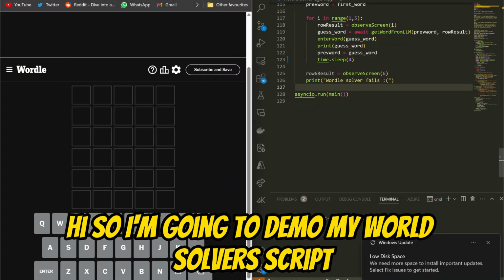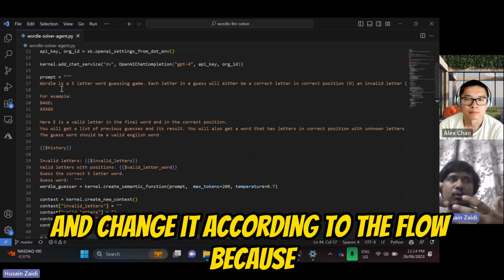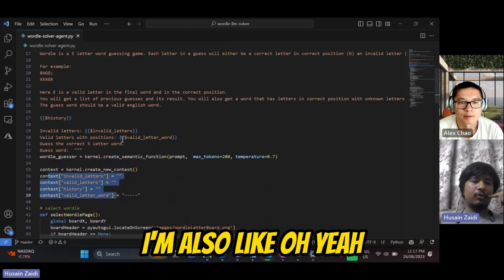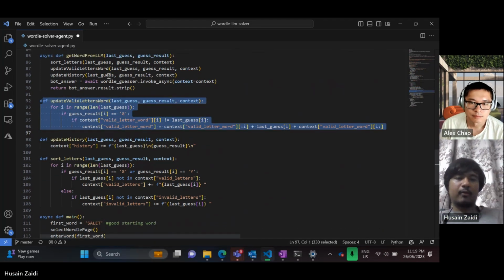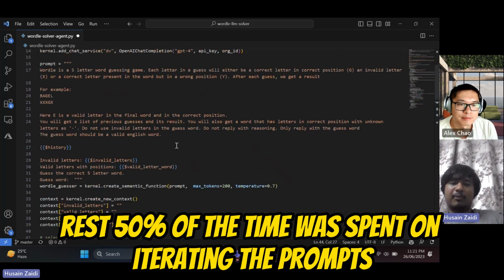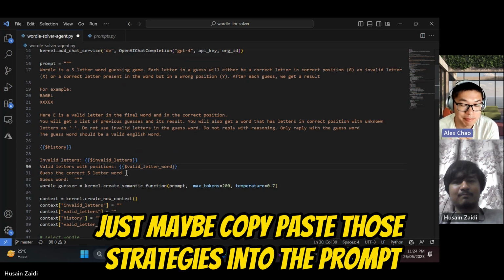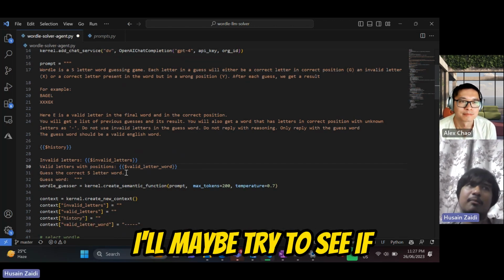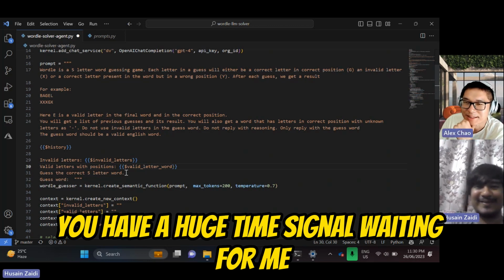Building a Wordle Agent with Semantic Kernel! | SK Community Demos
Husain Zaidi, software engineer at Microsoft, built an AI agent to play the word-guessing game Wordle like a human! See how he used the Semantic Kernel to achieve this.

Follow Husain on Twitter!

00:40 Husain's introduction
03:23 Demo of Worlde Agent
05:05 Diving into the code
11:43 GPT4 vs GPT35 Turbo
12:36 How long did you spend prompt engineering this?
16:23 What do you want to build next?
18:55 What's your favorite game right now?